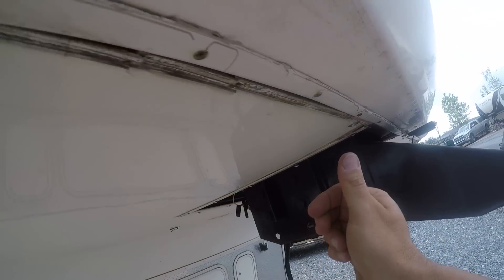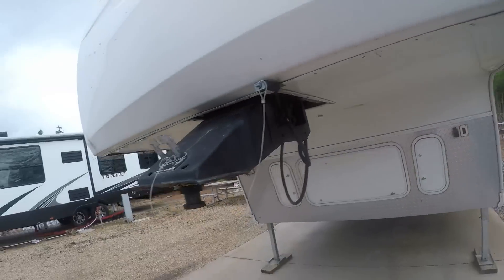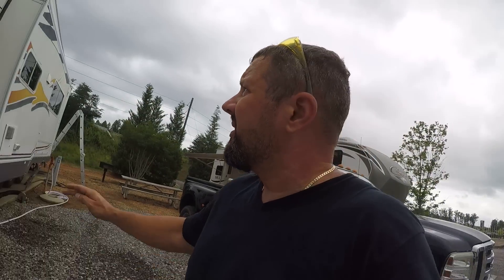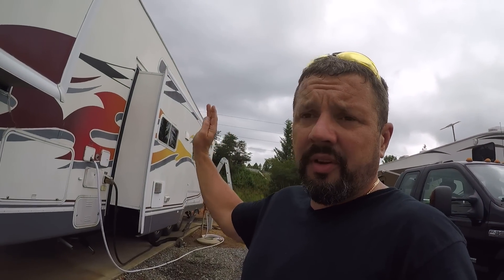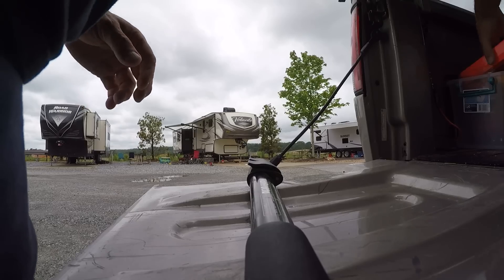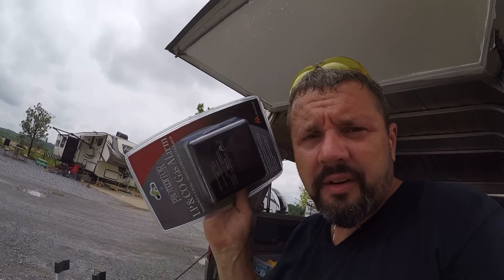New Name The Camper Pros!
Just out fixing campers, if the rain gets me im going home lol
Awesome New batteries

ENJOY THIS VIDEO? SUPPORT US !
It takes us 35+ hours a week to document our journey on both our Facebook pages and our YouTube channel. If you enjoy watching our videos and want to help us to produce more of them, learn how you can help us